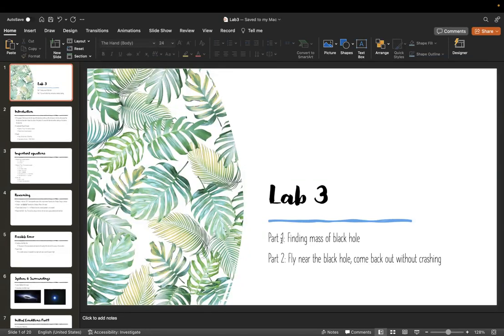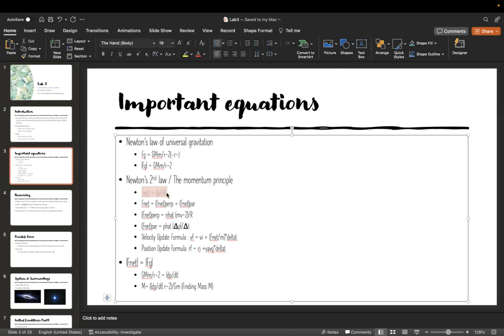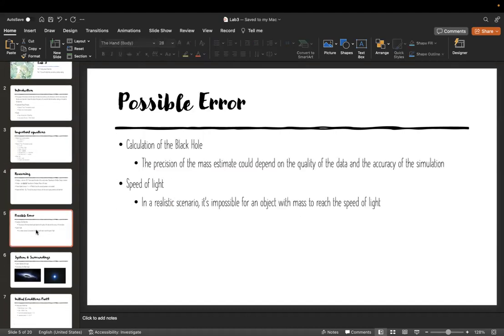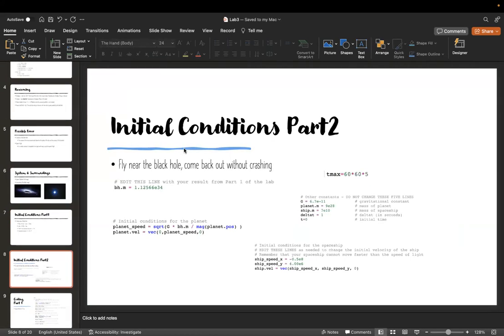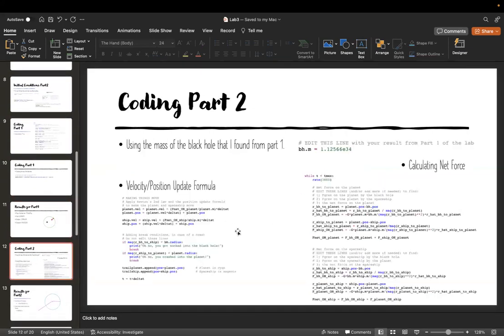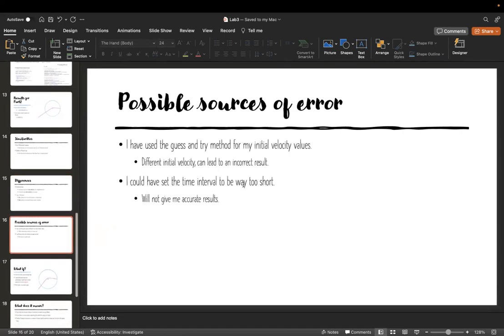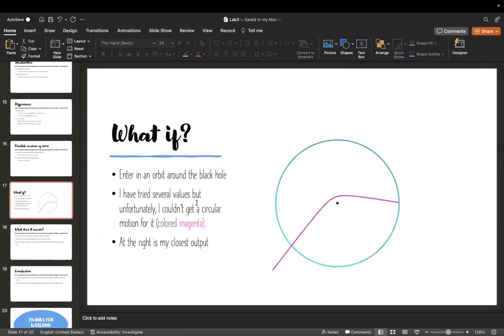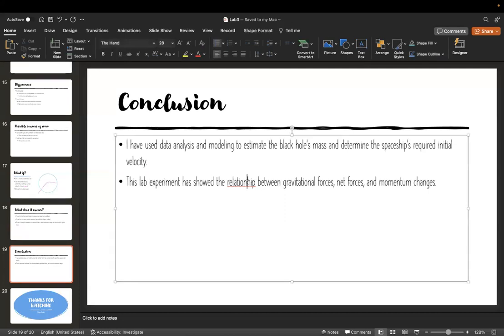Lab03 Filippos Kozakos